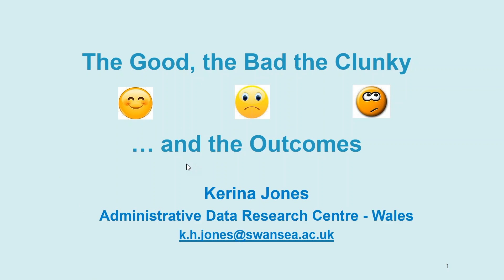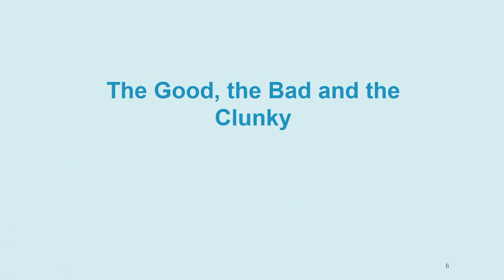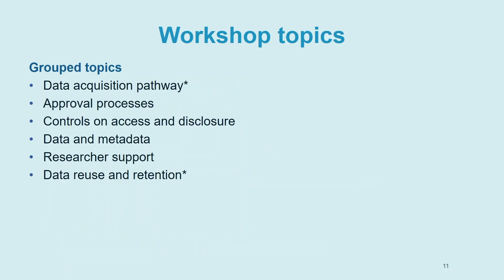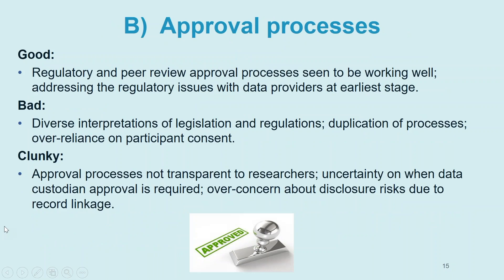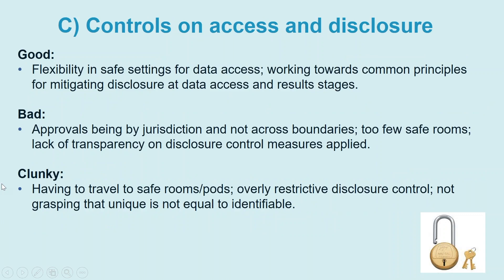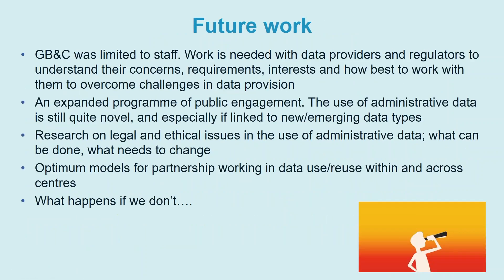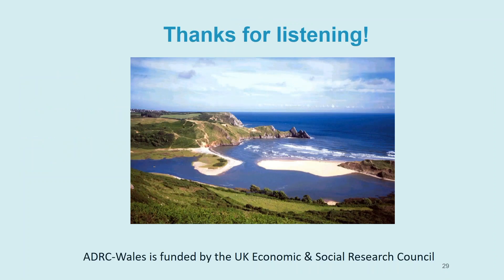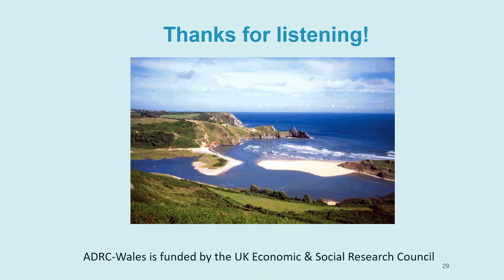The Good, the Bad, the Clunky: Improving the Use of Administrative Data for Research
This presentation provides challenges and solutions in using administrative data, using the UK Administrative Data Research Network as a case study.

You may find the original International Journal of Population Data Science article